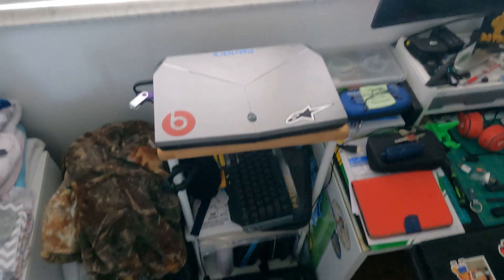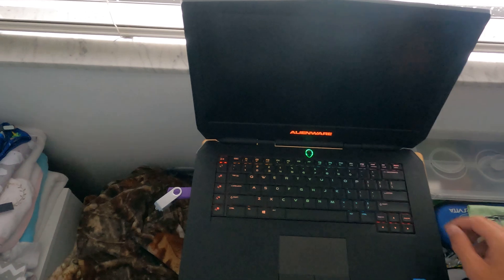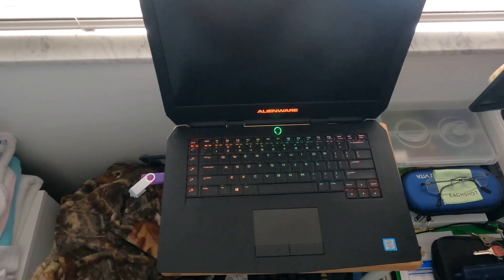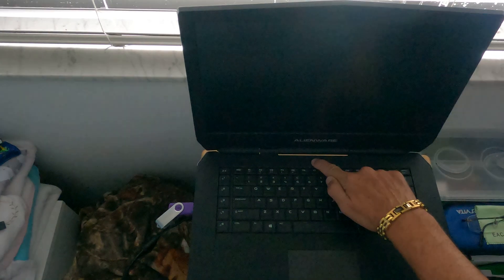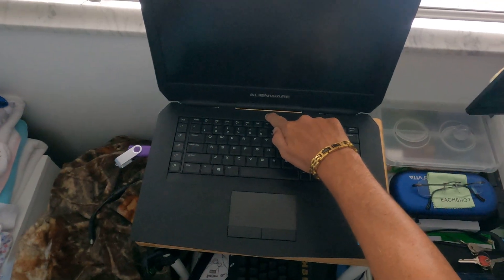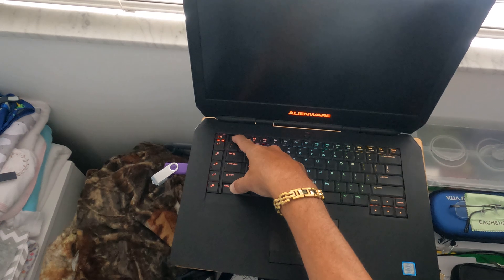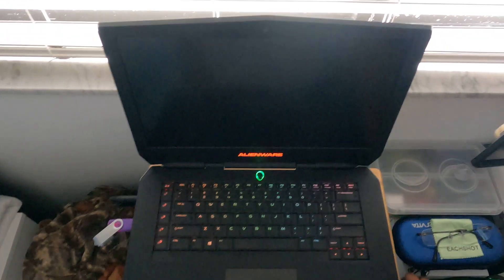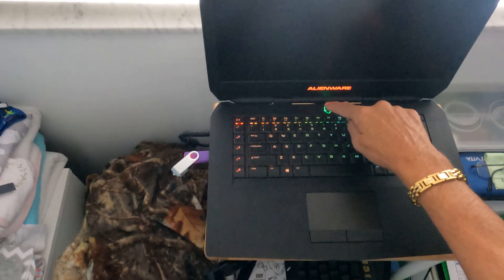Alienware M15 R2 service tag 909NR72 bricked after updating BIOS from Dell website.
So I have my computer ready to go I just bought this new SSD awesome drive I installed all the windows 11 and all the drivers everything was running smooth perfectly and then all of a sudden I go and I tried to check on the Dell website for updates and then it scan my computer and it showed me all the updates so I said yeah OK let's play after I updated my bios my computer doesn't turn on again it turns on but it doesn't boot it doesn't go post so I don't know what's going on it's bricked.